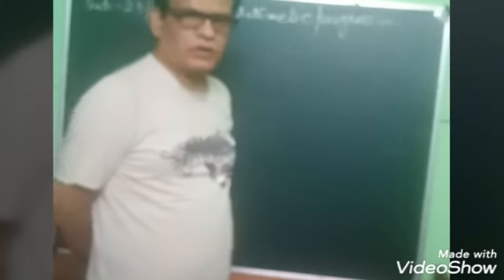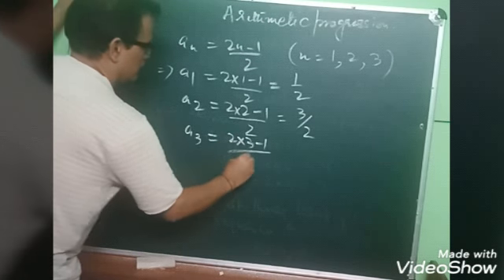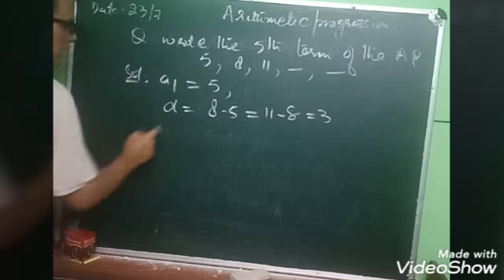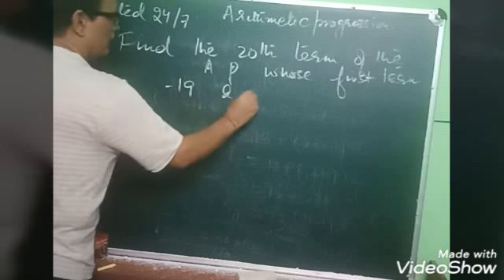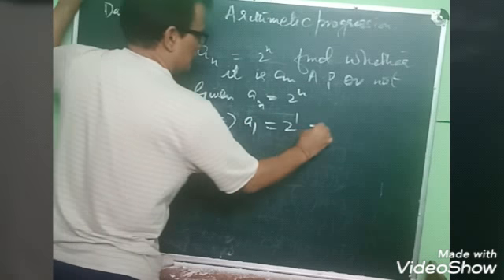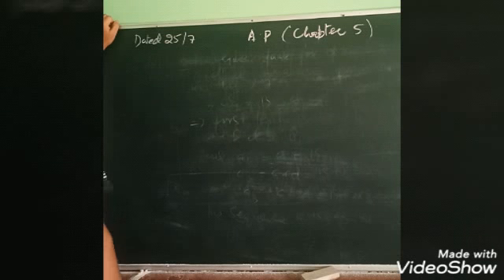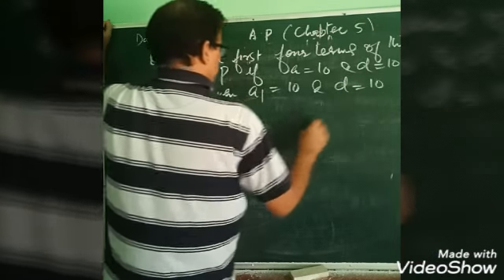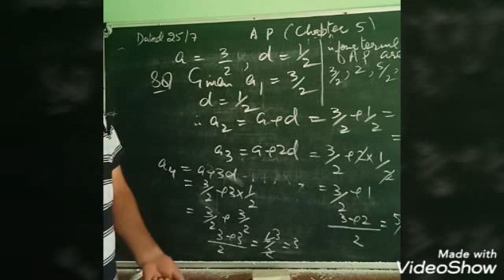Class x Arithmetic progression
By ramesh pandita